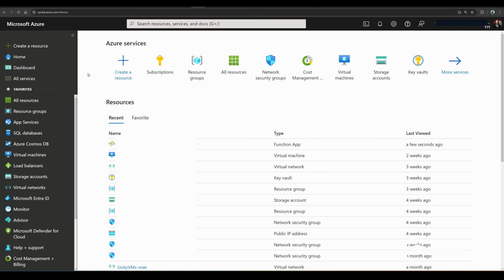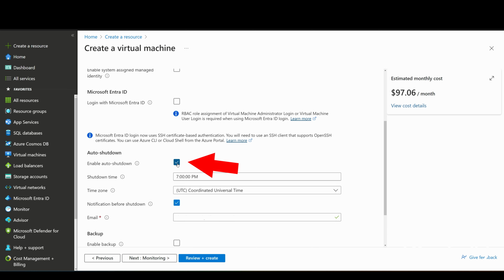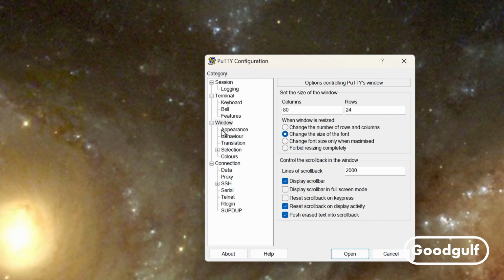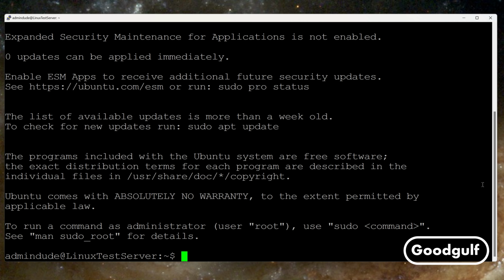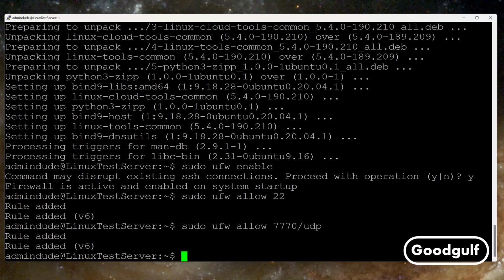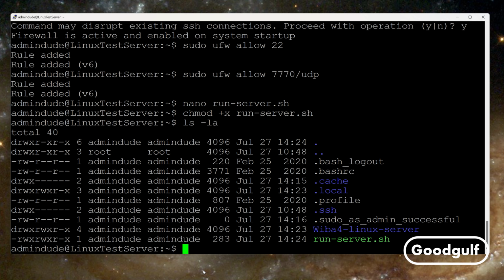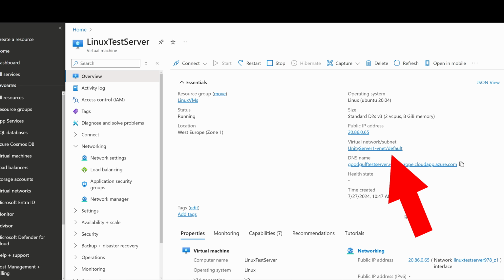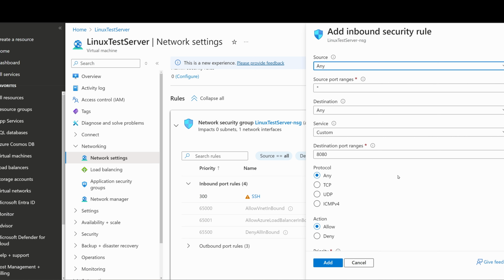Unity Networking - Using a Linux Server in the Cloud for Hosting a Game - Part 2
In this episode of the series I'll show how to setup a Linux server in the cloud and how to properly configure it for hosting your Unity game:
- Create the Virtual Machine.
- Connect using SSH and WinSCP
- Write a startup script with parameters
- Firewall settings (both Azure and Linux).

The Linux server instructions shown in the video can be found

00:00 Introduction
01:00 Create the VM in Azure
03:25 Putty
04:54 Update Linux and enable Firewall
06:21 WinSCP and creating the startup service
09:51 Update Azure Firewall rules